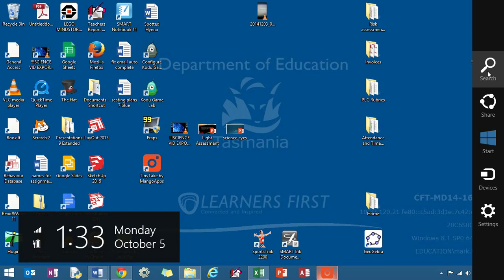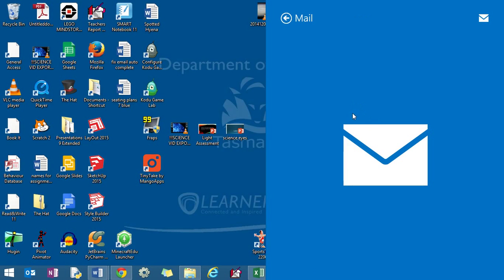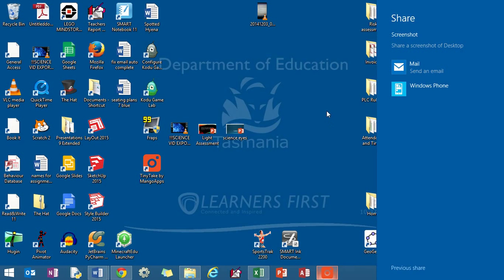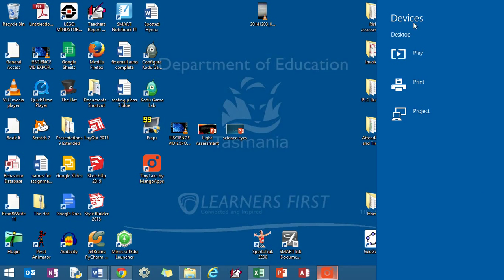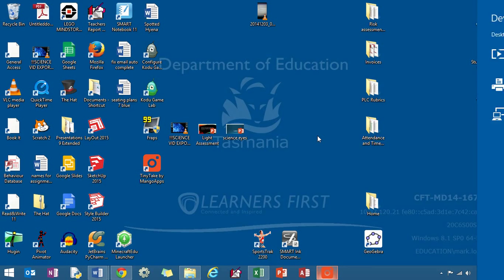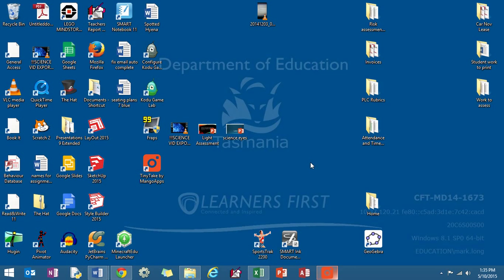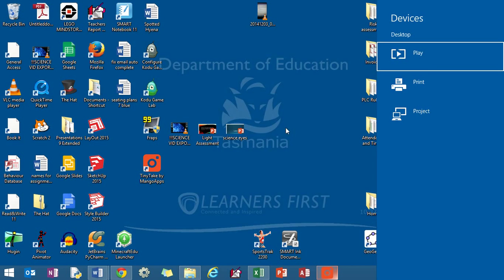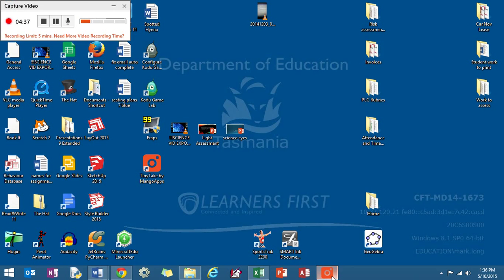4 Windows key shortcuts 2 and charms menu